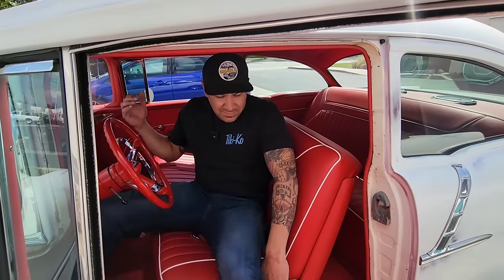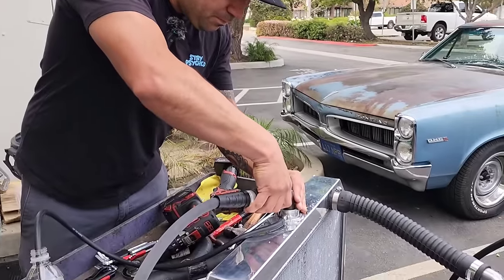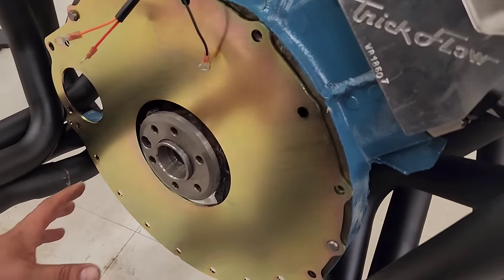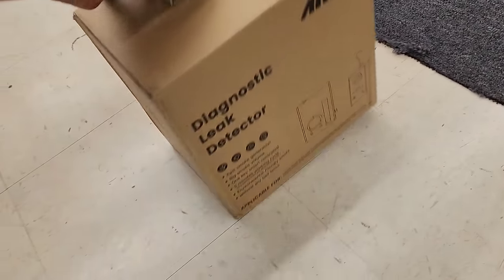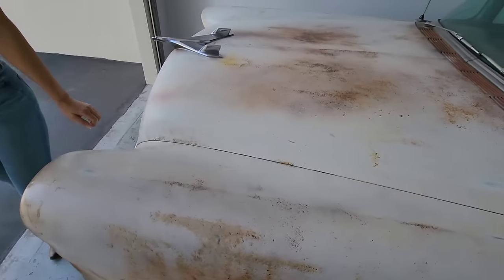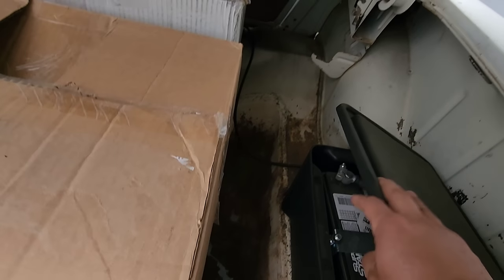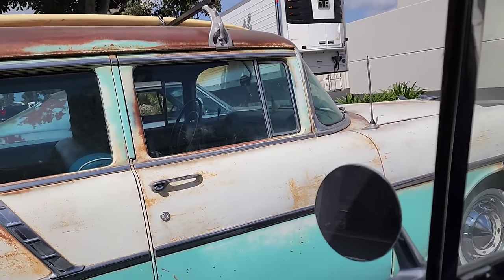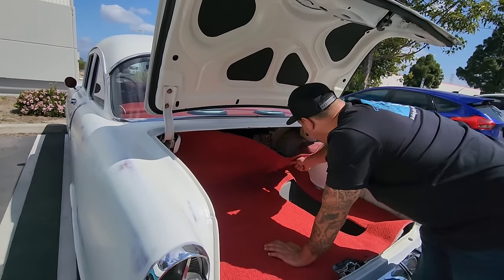Selling One Of Our Tri Five Chevys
It's a sad day. We have to sell one of our 1956 Chevys!

Get your limited edition Gnarly Speed Shop blue glitter shirt